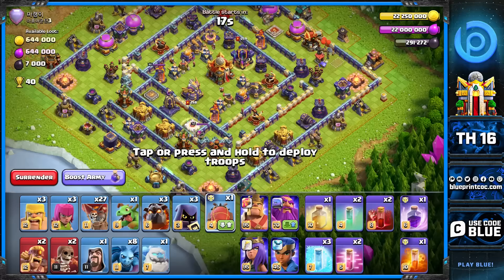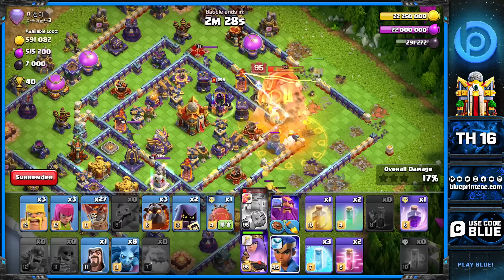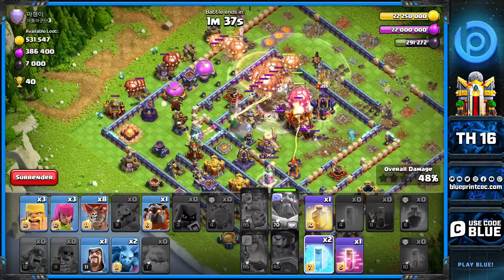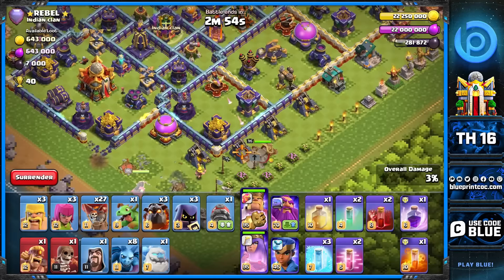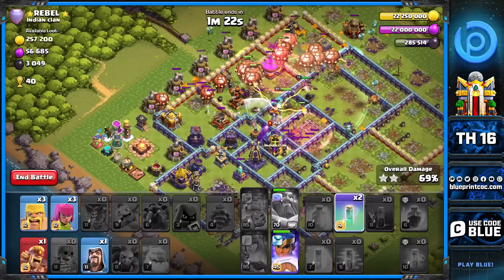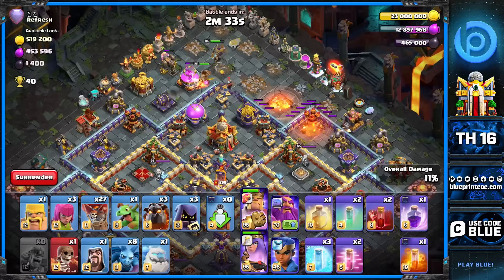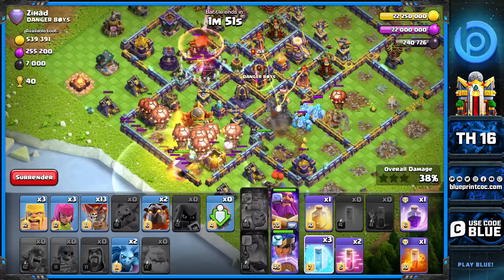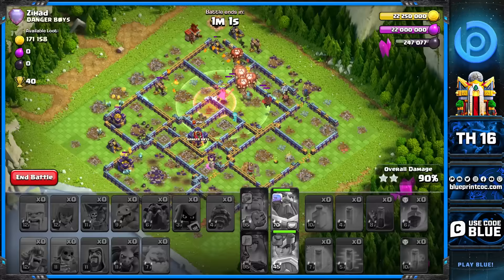SUI Lalo EASIER than ZAP LALO & Here is WHY | TH16 Lalo GUIDE in Clash of Clans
▶️ Today TK will showcase Sui Lalo and guide you through why he is using this strategy over zap lalo. He will go through all Base Styles so you get the idea of how to attack every base.

⏲️ Video Chapters:
00:00 intro
00:16 First Attack on a Ring Base
03:07 Second Attack on a Box Base
05:40 Third Attack on a Diamond Base
08:51 Last Attack on a Diamond Base
11:23 Outro

🔵  Our Services!
        46 new bases each month, less than 1$ per base!

🔵  Creators Team!

ClashOn and...